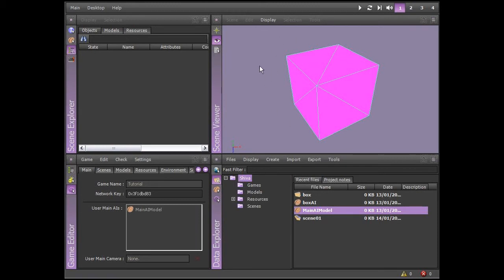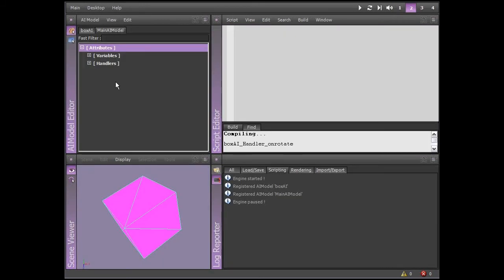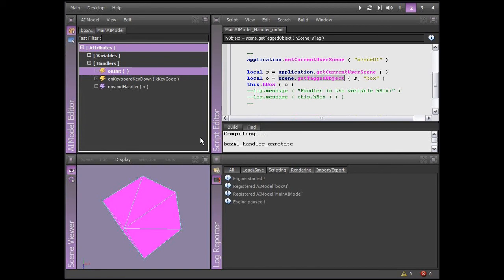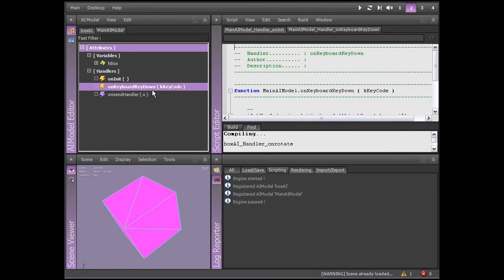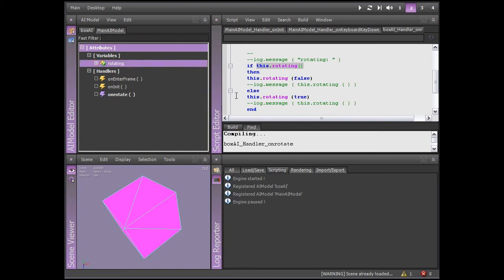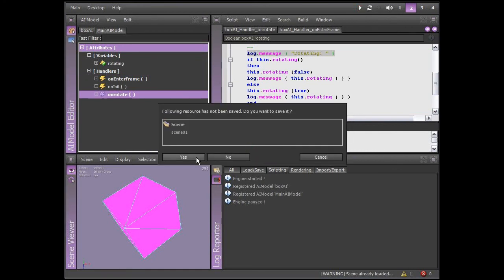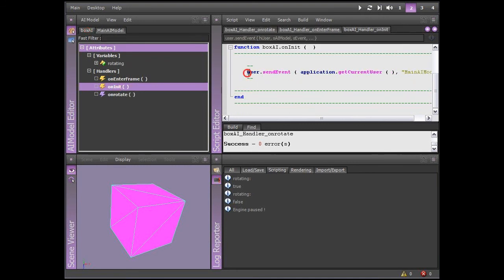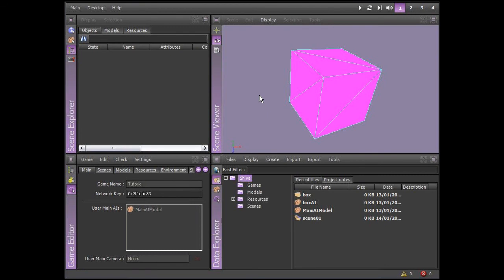Keyboard Input and handlers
Tutorial for beginners, script tutorial wich covers the keyboard input and tells you how to change something in your scene by pressing a key.